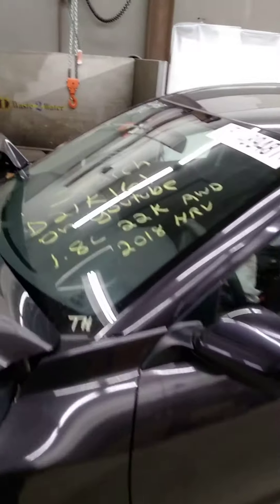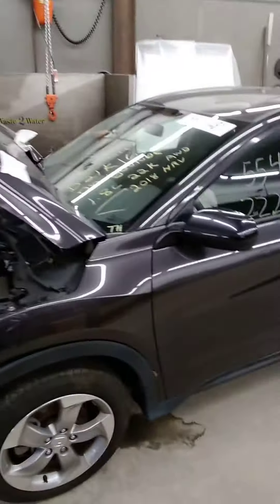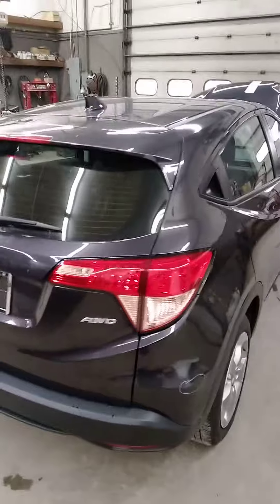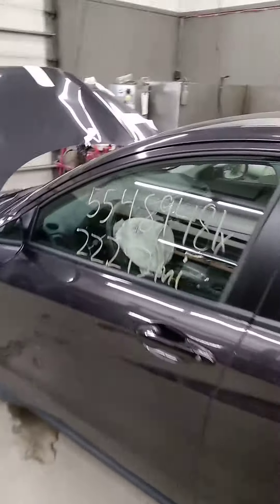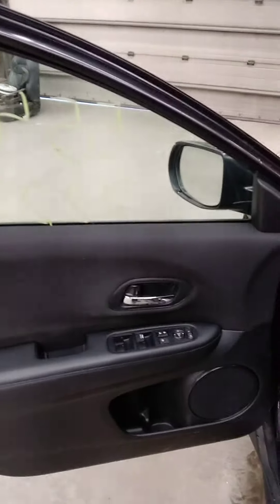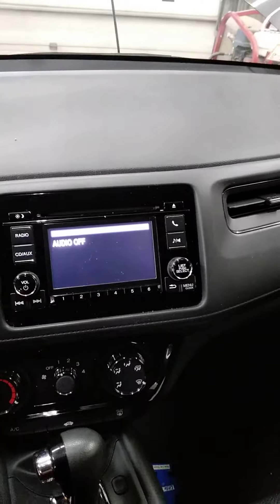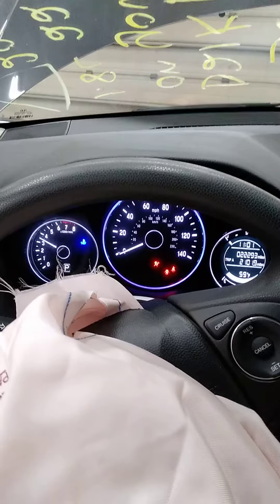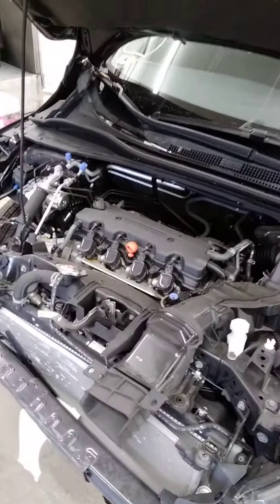D21K161 2018 Honda HR V Test Video